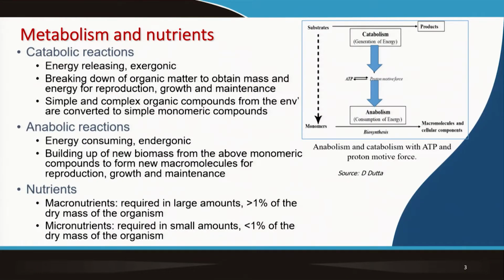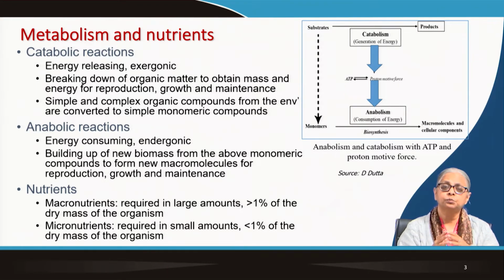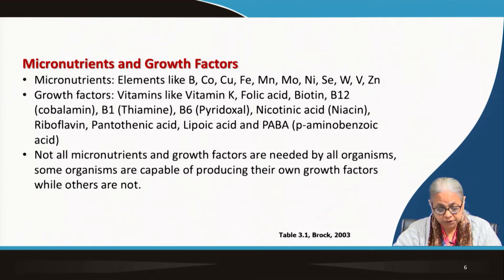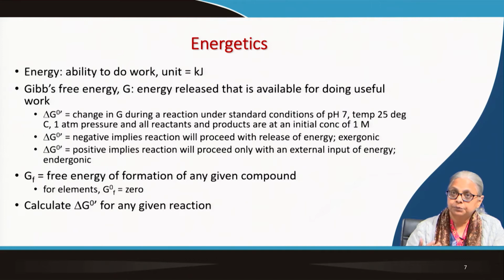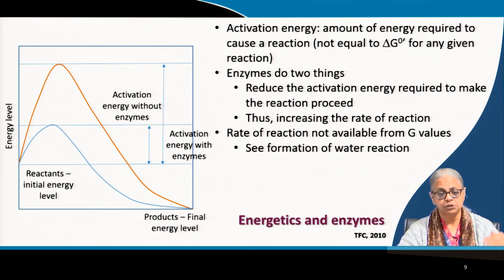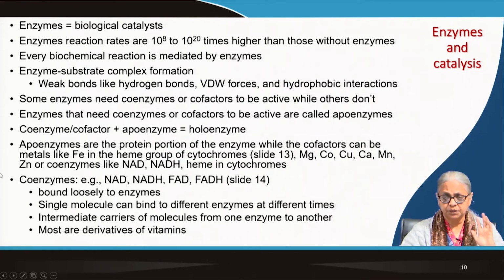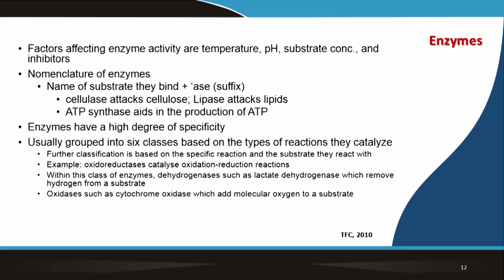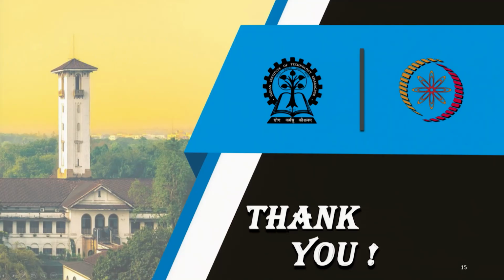Lecture 44: Microbial Metabolism - I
1. Macronutrients and micronutrients.
2. Energetics.
3. Biochemical pathways.